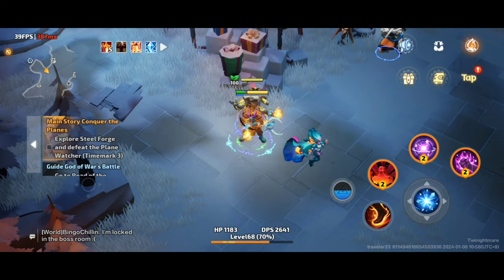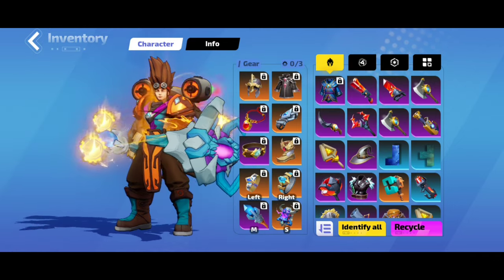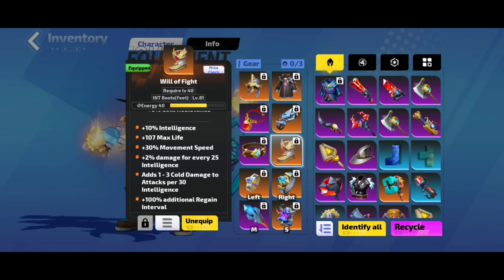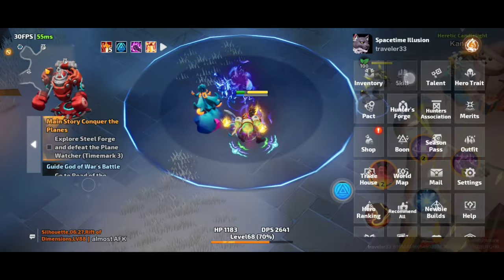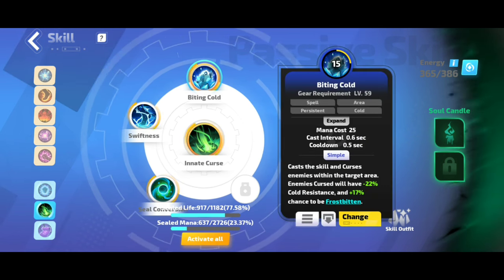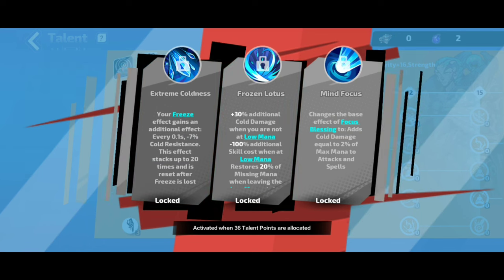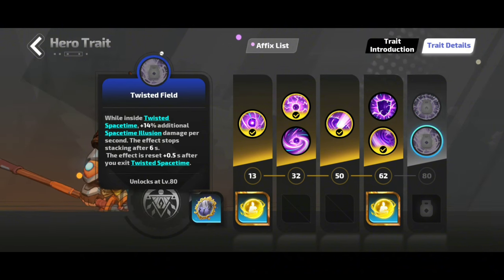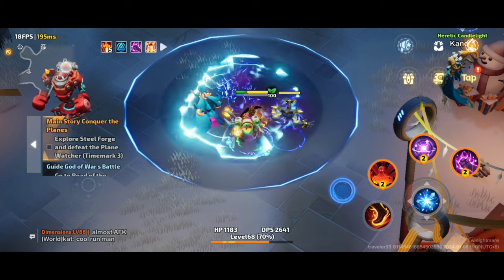Torchlight Infinite: Youga Ring of ICE AUTO BOMBER DAY 1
In this video, Im gonna show you my second hero for this season of torchlight infinite: Youga Ring of Ice Auto bomber. This video, I will show the build for Youga ring of ice including, skills, talents, divinity slates and hero traits. This is juat the first day 1 update and will provide update soon.

Help The Channel Grow! Thank you so much!!! 😁

Track: Infraction - Virtual Reality
For Torchlight Infinite Guides some video clip may contain videos from Torchlight Infinite However I got permission directly from its creators to use this clips! Thank you!